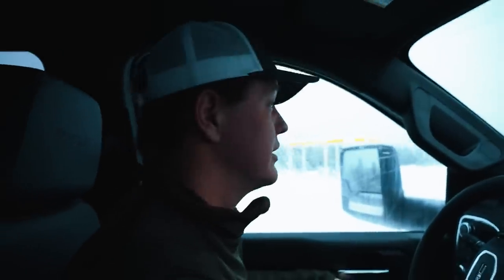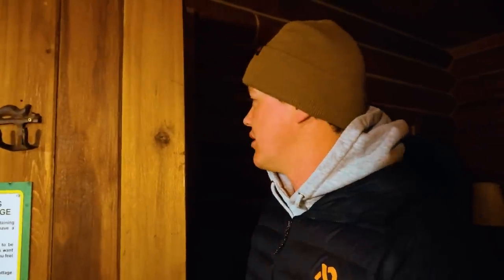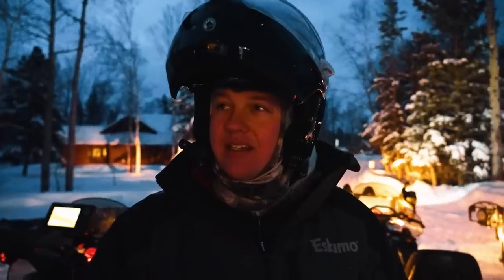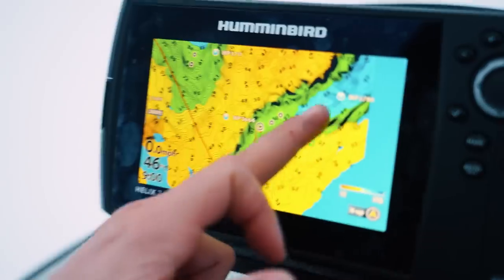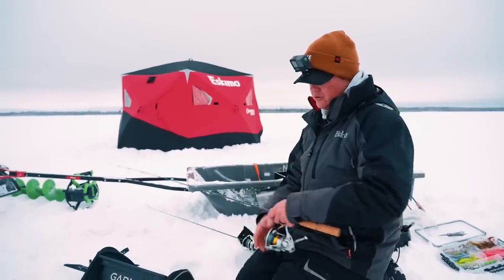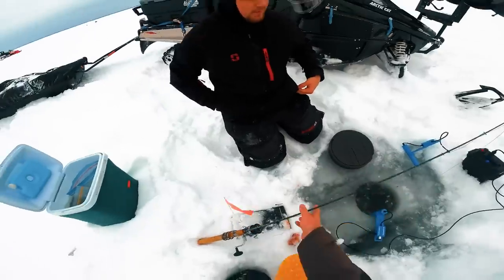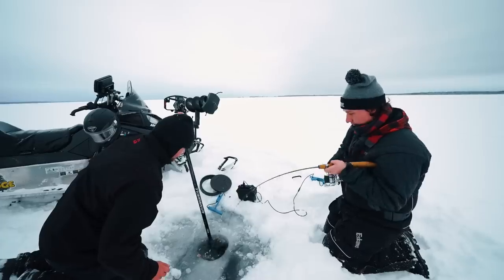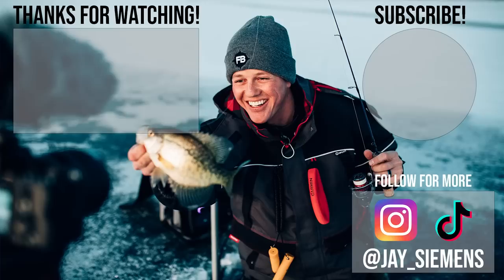One Trout Wonder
A trophy Lake Trout through the ice is a lifetime goal for many anglers. We're headed up to Bakers Narrows Lodge in Manitoba for a few days of ice fishing with the goal of a big lake trout! In this video we give cameraman Brandon a chance to battle with his first Lake Trout EVER. What a start to the trip.